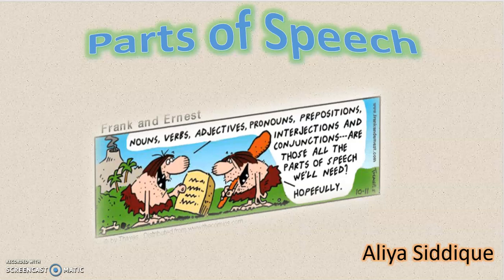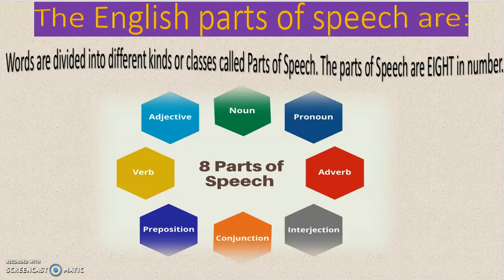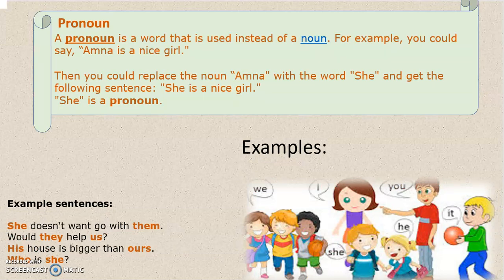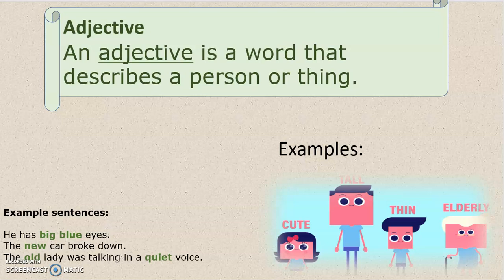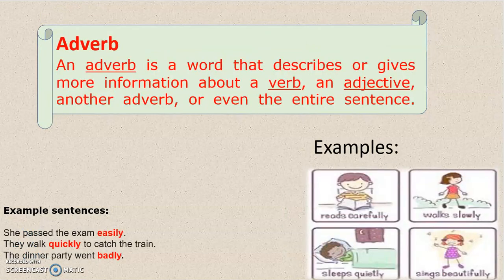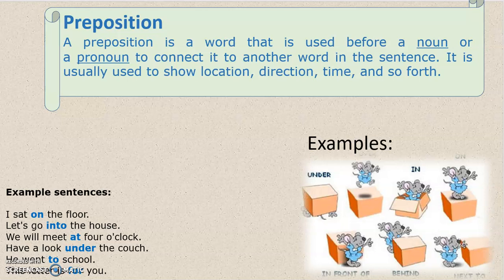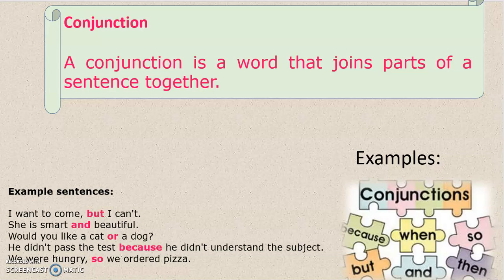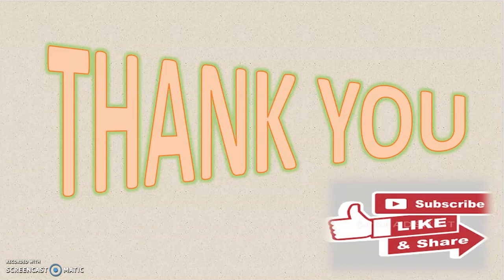Parts of Speech in English | The Paki Academy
Welcome to The Paki Academy.